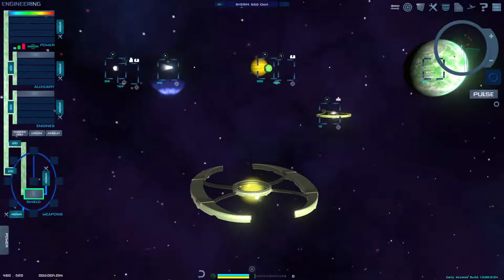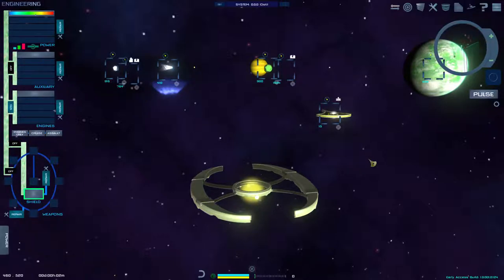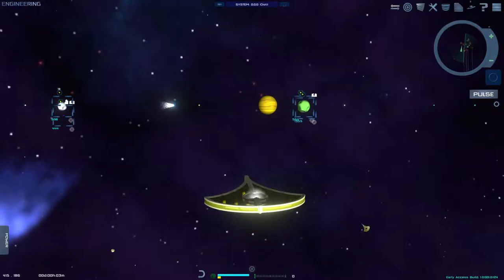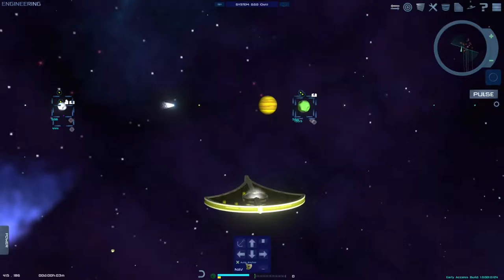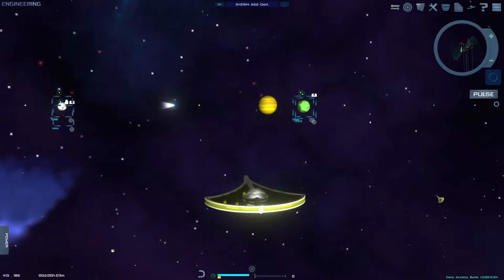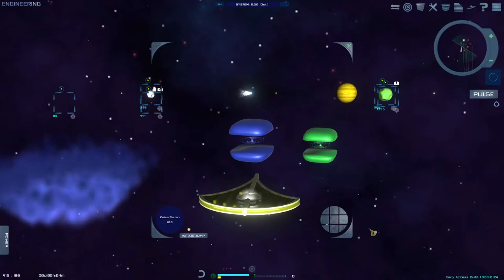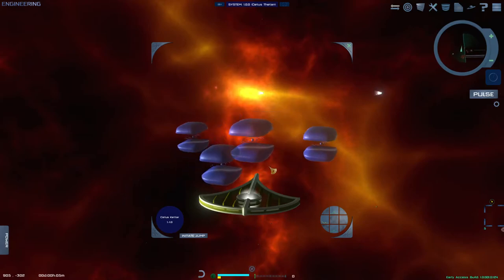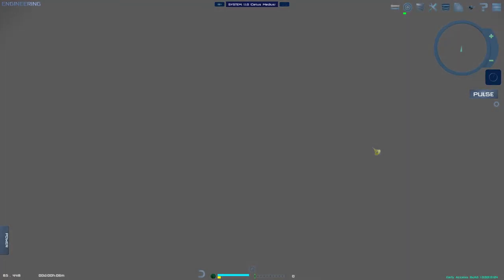Astrela Starlight - Navigation Tutorial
This tutorial reviews the navigation system for sub-light flight and trans-lumen jumping between systems.